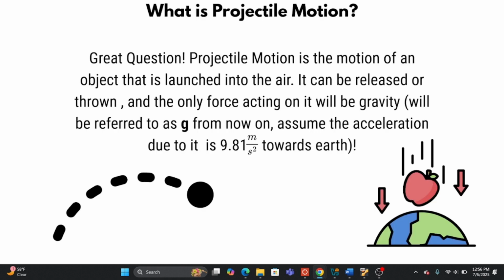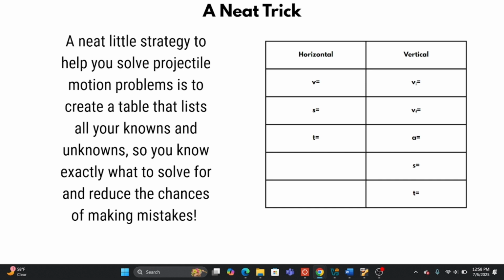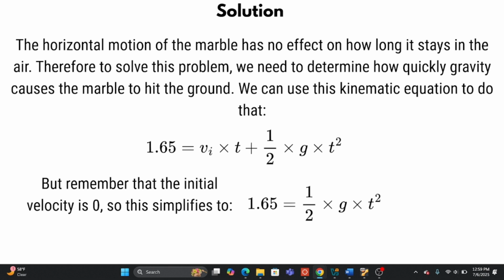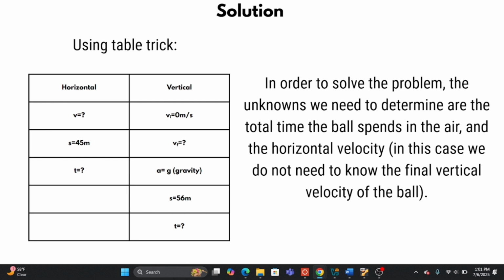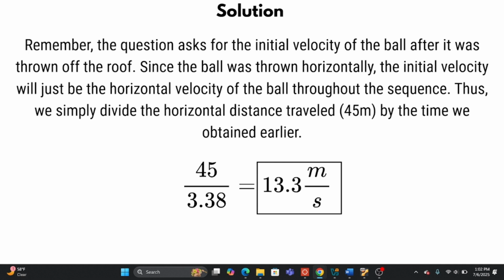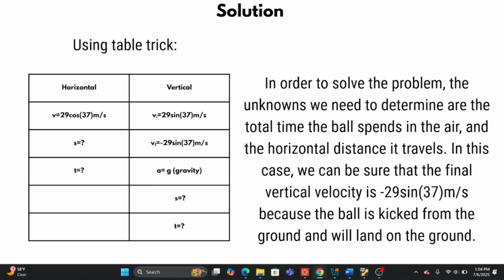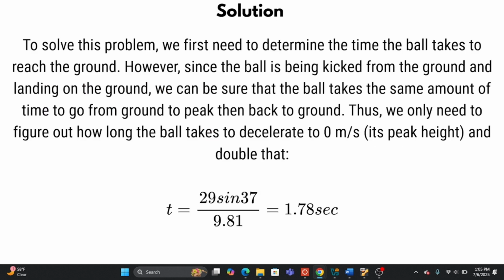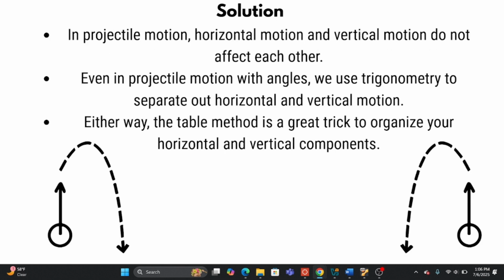2.1 Projectile Motion | IB Physics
In this video we will be covering the topic of IB Physics projectile motion.